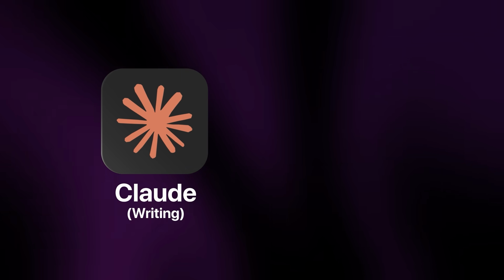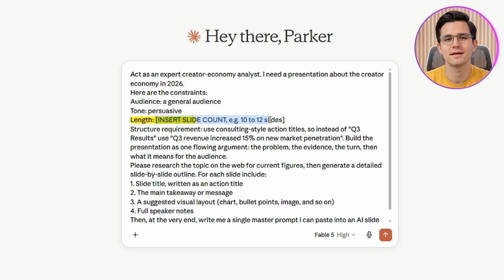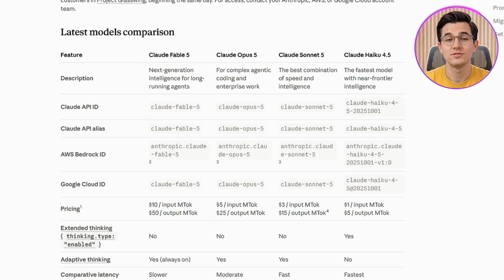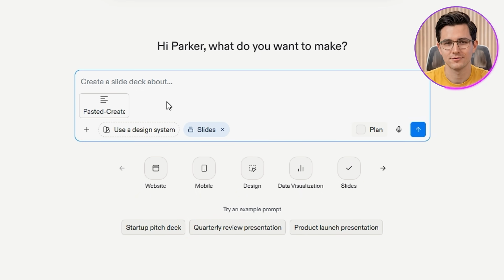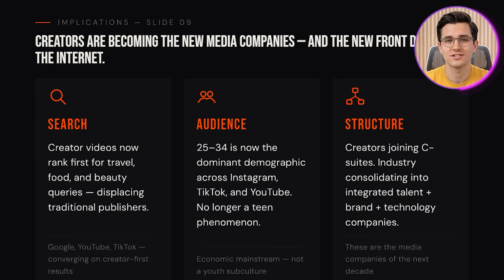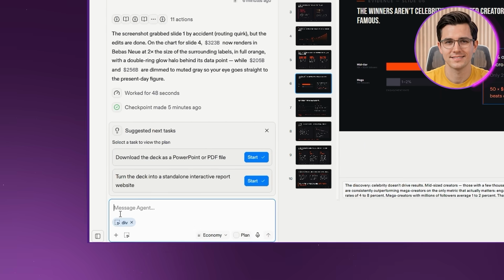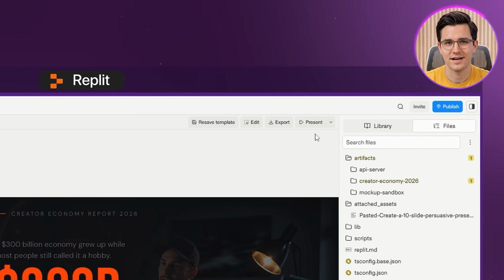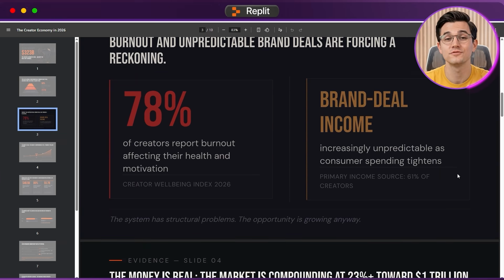Claude + Replit Design is INSANE for Presentations!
In this video, I show the two-step workflow I use to turn a single idea into a finished presentation by writing the structure in Claude and building the slides in Replit Design. I also cover how I refine individual slides with the design agent, save reusable templates and brand styles, then export or publish the finished deck.